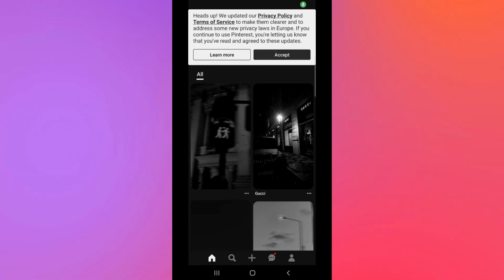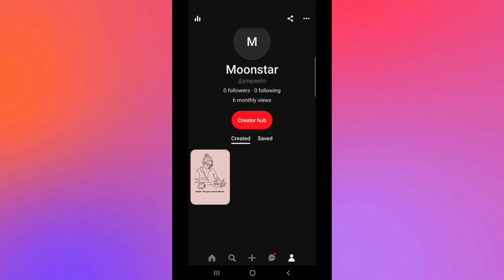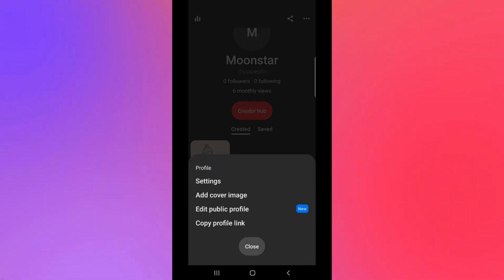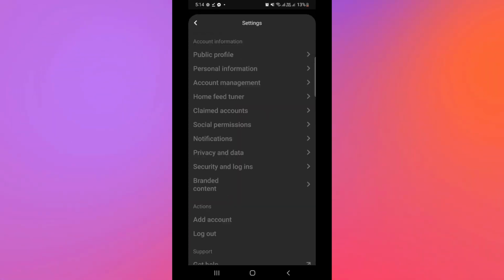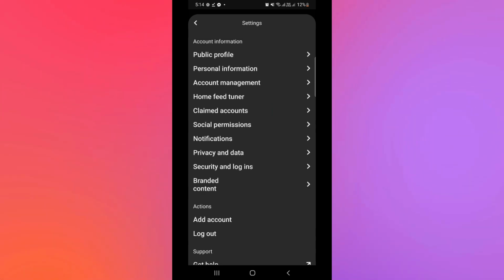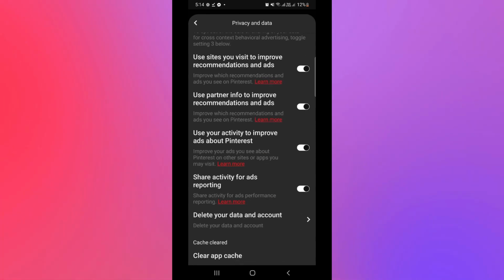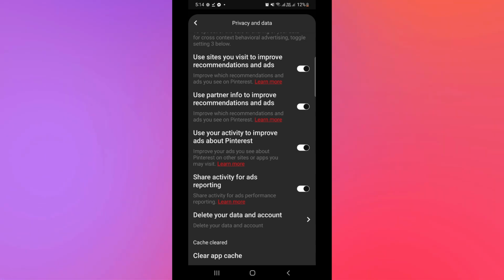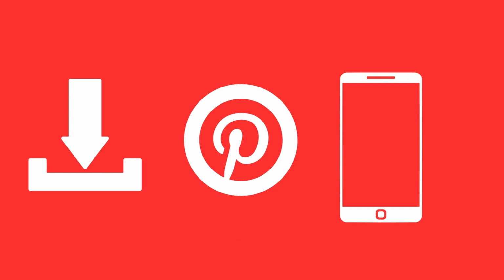How to Fix Pinterest Pictures Not Showing (Easy Pinterest Tutorial)